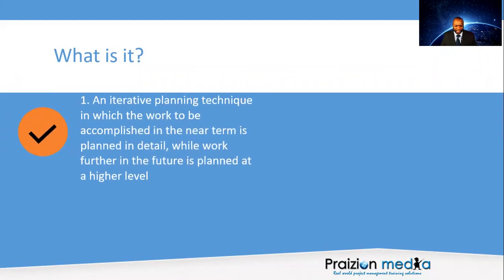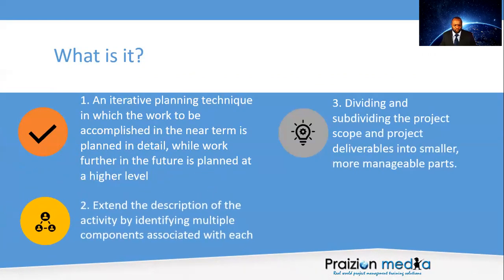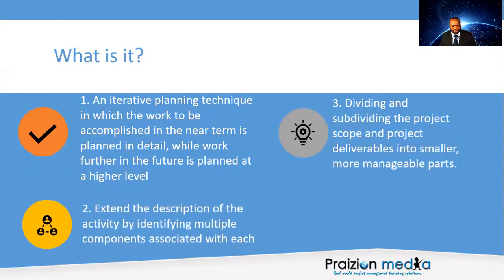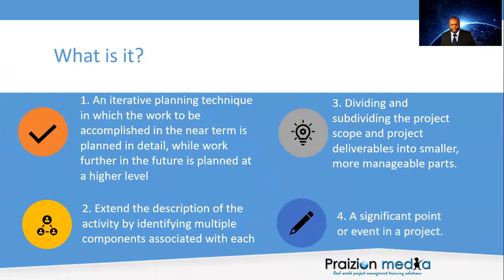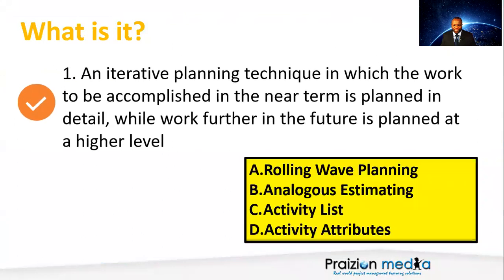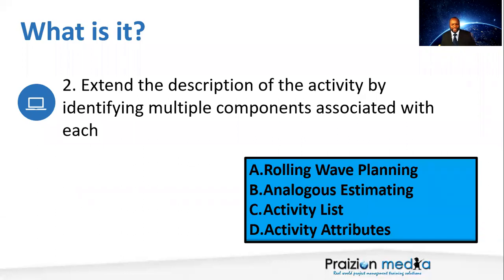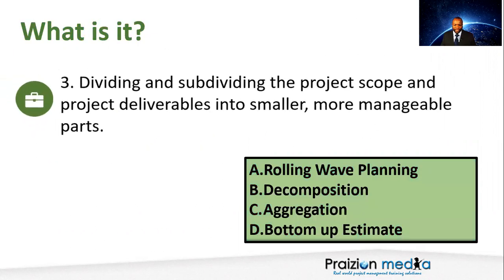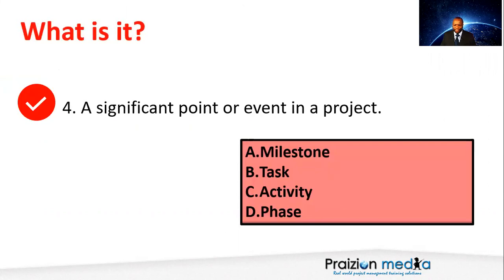🔥🔥10 Hour Coaching Class DEAL - Black Friday PMP Exam - expires 12/3🔥🔥